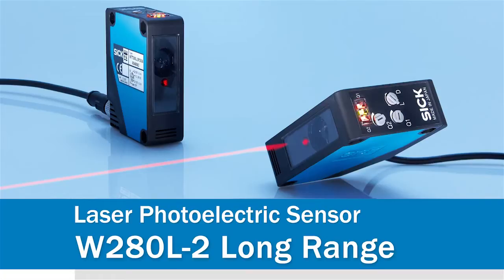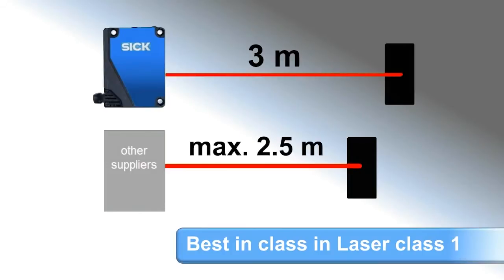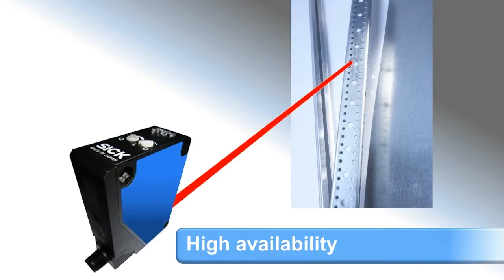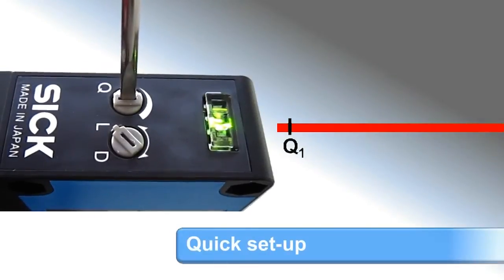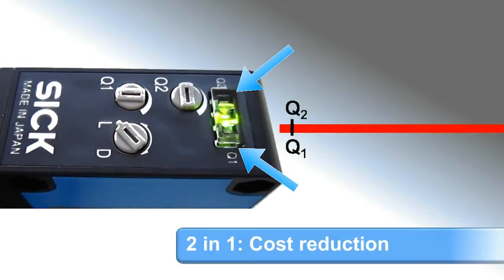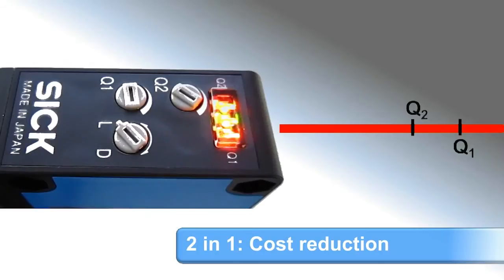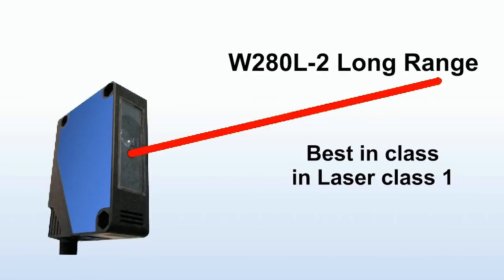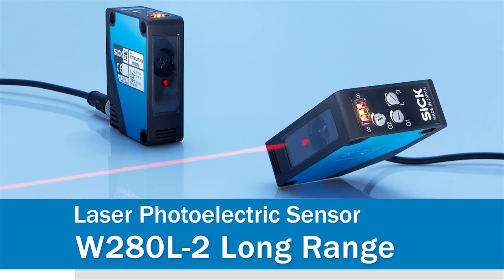Long Range Photoelectric Laser Sensor from SICK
W280L 2 Laser Sensor from SICK features large sensing distance detecting black targets up to 3 m.  It's intuitive handling and easy adjustments making commissioning easy.